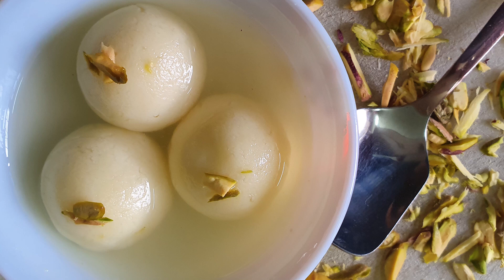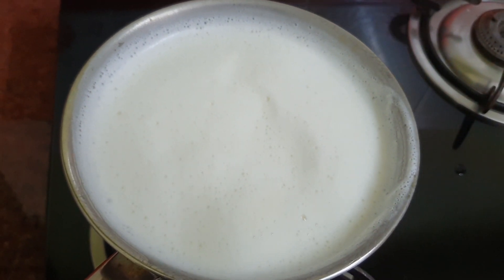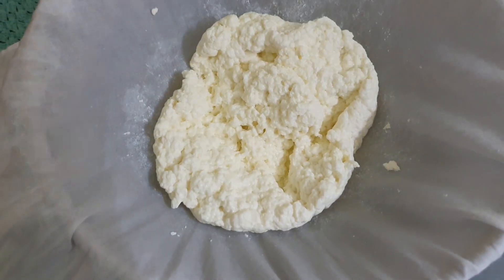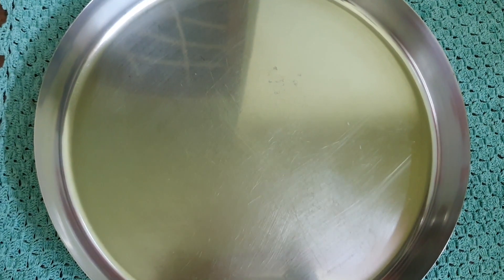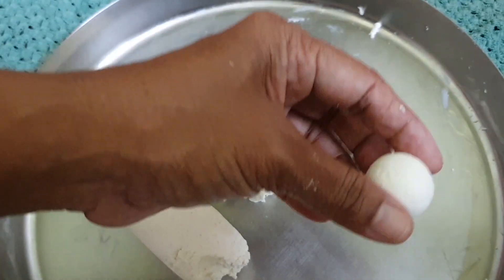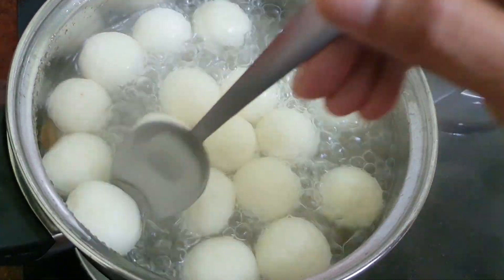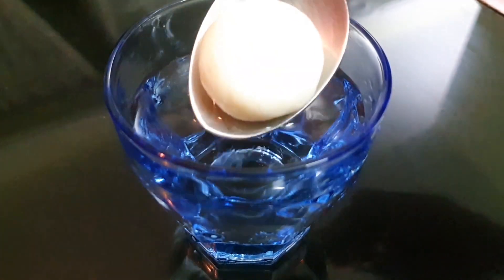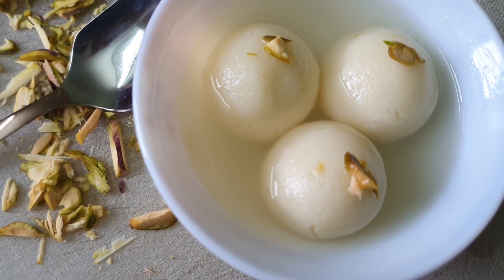Rasgulla Perfect Recipe|Sponge Bengali Rasgulla|Cheena Rasagulla|TryTip Creations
In this video,showing you how make easy and perfect Cheena Rasgulla step by step. Getting soft sponge and smooth Rasgullas are no more difficult.This will be give
round shaped panner cheese/cheena balls cooked in light sugar syrup.Easy and quick Desert/sweet recipe.

Rasgulla Ingredients
Milk - 1ltr
Lemon Juice - 1
Water - equal to lemon juice
Maida -1tsp

1.
2.
3.
4.
5.
6.
7.
8.